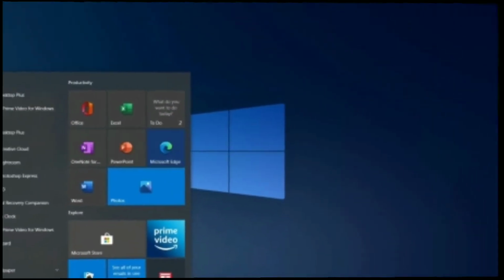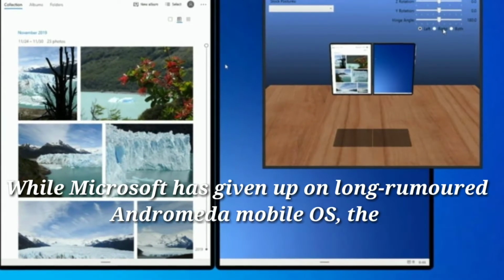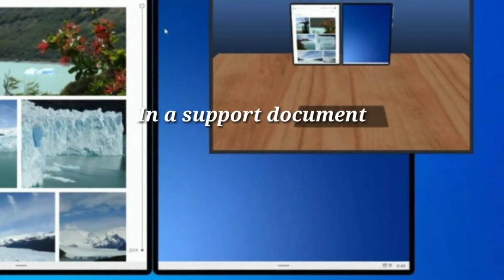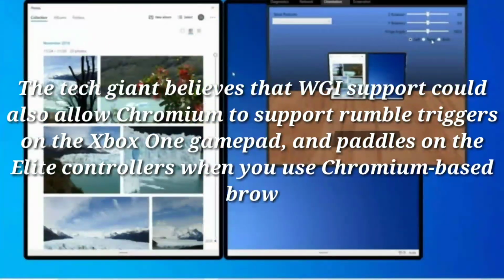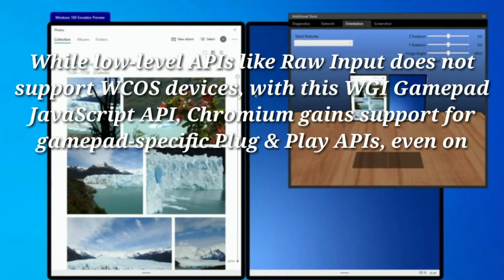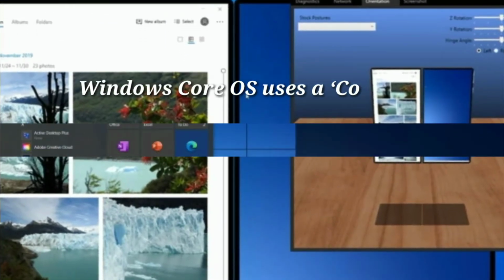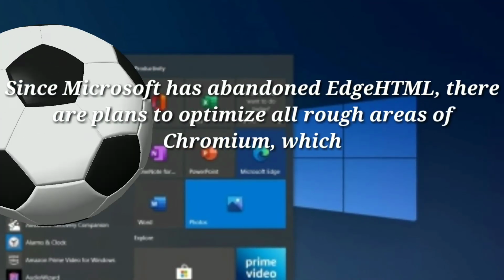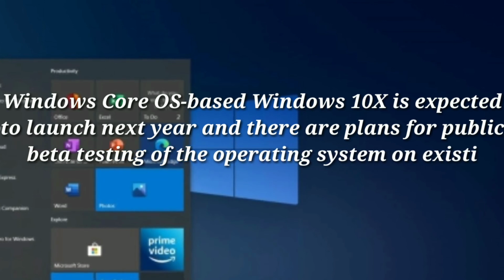Microsoft is improving gaming support in Chromium for Windows 10 full knowledge Usefull video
According to commits and bug video found on Chromium Gerrit, Microsoft is working on a new feature that will allow Chromium  (Chrome, Edge and other browsers) to support a wider range of modern gamepad devices on Windows 10. The change will enable “Windows. Gaming.
One of the main advantages of Windows 10 has always been compatibility support for older apps and hardware. This is possible because Windows has decades of legacy stuff to support the vast majority of apps and games created in the past decade. more information watch this video ( Windows Core OS and Windows 10X )